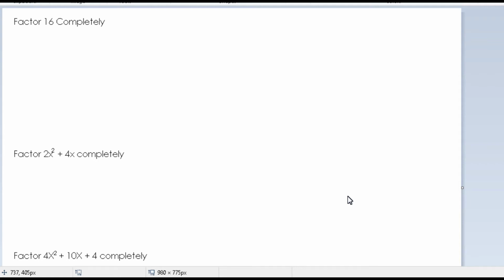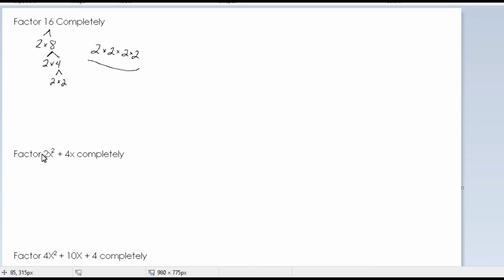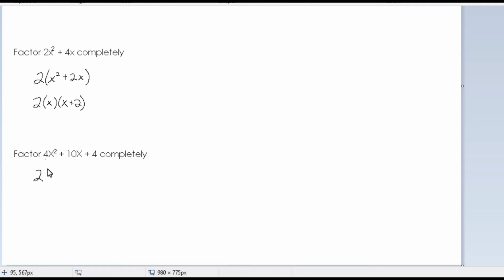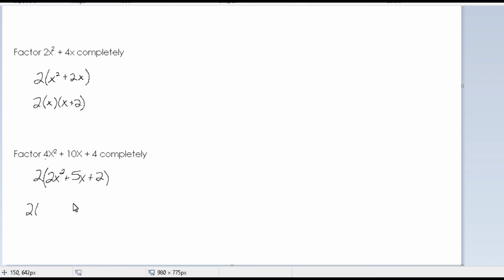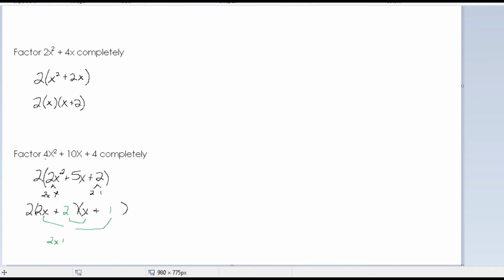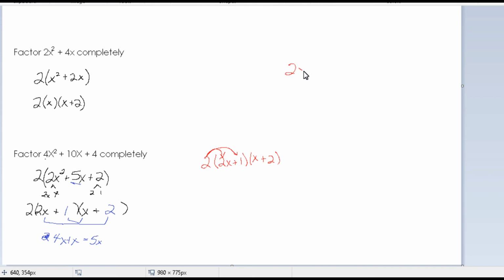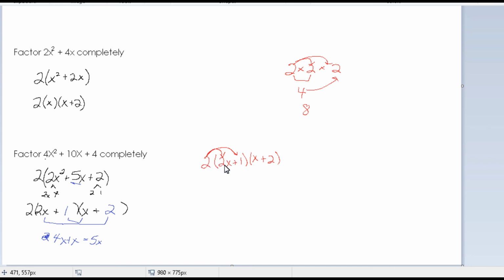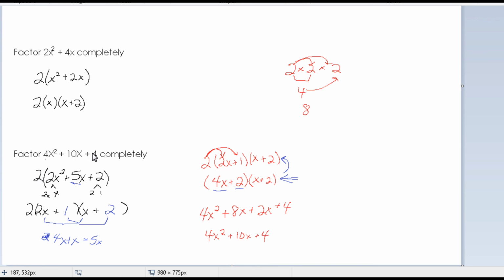Alg 1 MUS Lesson 22 Why we need to take out a GCF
CG Alg 1 MUS Lesson 22 help